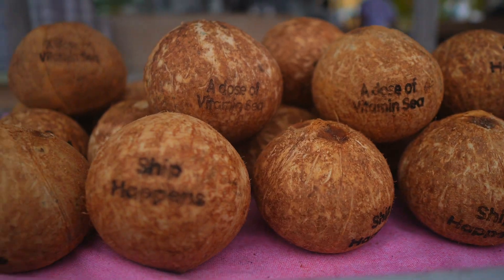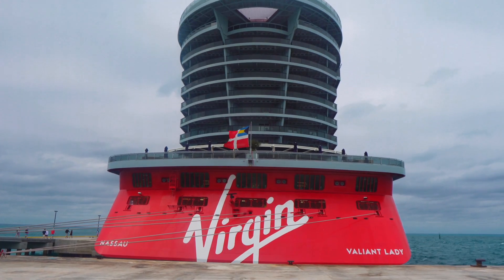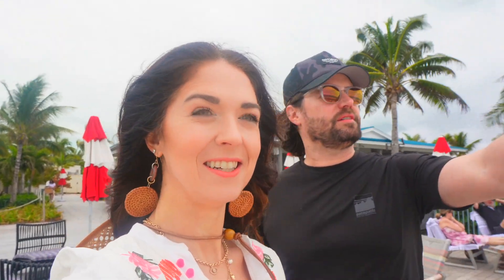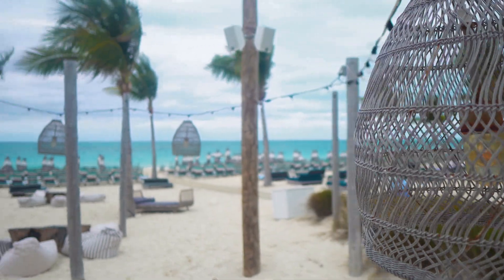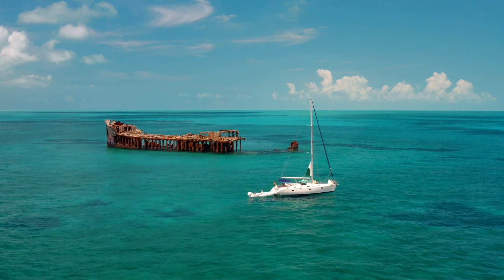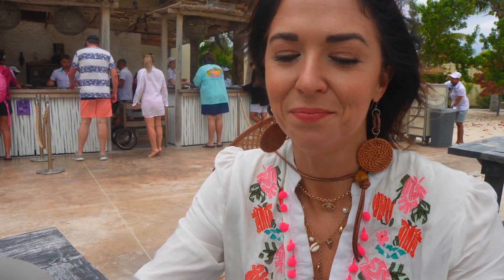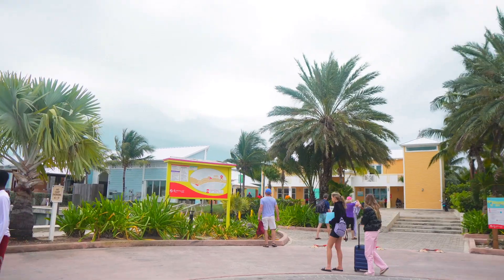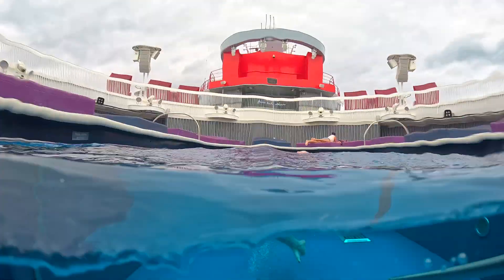Beach Club At Bimini Virgin Voyages HONEST Experience (As a Rockstar!)!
In the last video in my Virgin Voyages Western Caribbean Charm Cruise Series, I am taking you along to the Beach Club at Bimini. This is Virgin Voyages' private beach club that you can enjoy on your stop at Bimini. Though this is not your only option when docked at Bimini, it definitely is probably your best bet in terms of relaxing on the beach in style in the Bahamas. This vlog is my very honest experience at the Beach Club at Bimini as a Rockstar. I will take you inside Richard's Retreat so you can get an idea of what perks you may be able to enjoy as a VIP sailor.